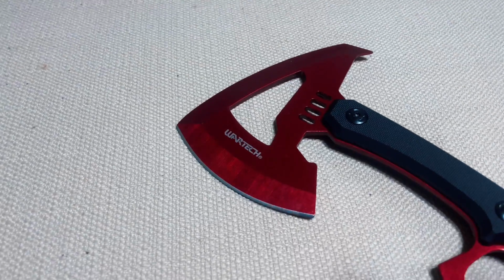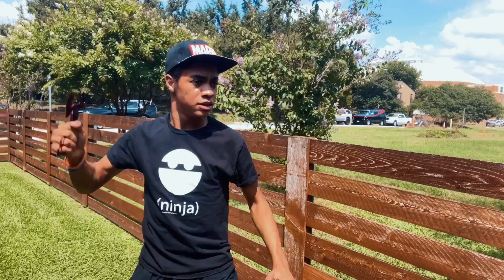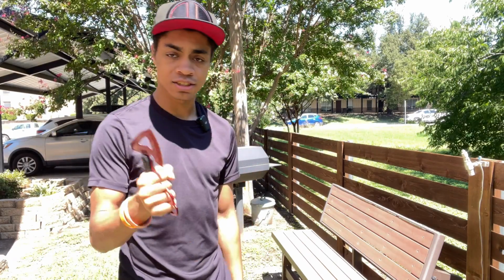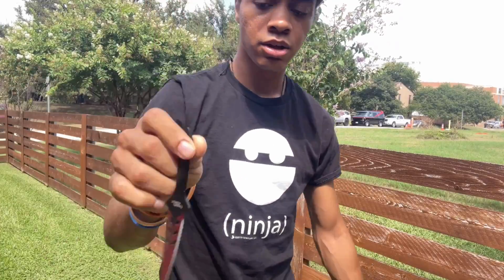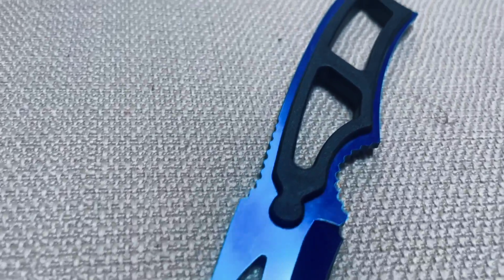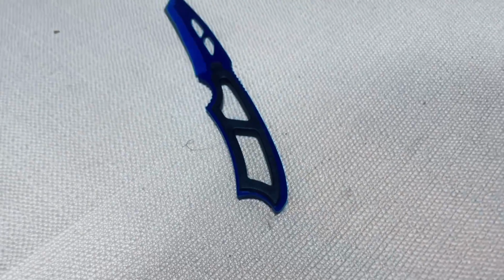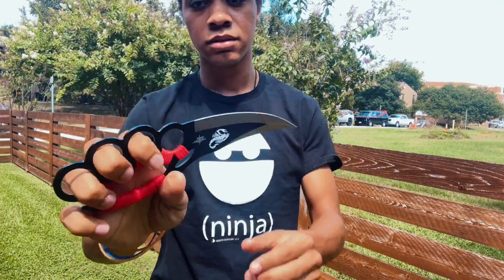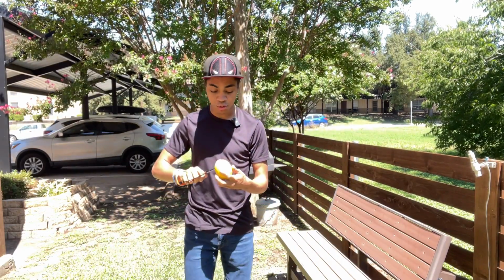Tactical Neck Knife: The Ultimate Concealed Weapon?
Join DJ Moore, the Modern Ninja, for another action-packed Weapons Wednesday! In this episode, we showcase four incredible self-defense and survival tools that push the boundaries of innovation. From the versatile Crimson Knuckle Axe to the stealthy Dark Venom Ninja Sword, we put these weapons to the test in a juicy lemon-slicing challenge.
Discover the power of the Tactical Neck Knife and the devastating Dark Venom Knuckle Knife as we explore their unique features and real-world applications. Whether you're a martial arts enthusiast, collector, or prepper, these weapons are sure to impress.

➡️ As always, these videos are intended for informational purposes only and you should always check your local laws before purchasing any weapons because restrictions do vary by State, City, Country and Municipality.

📆 Weapons Wednesday Series

Each week, we choose and review various knives, axes, swords, and self-defense weapons to demonstrate their worth and let you decide the winner. We comb through the world of weapons to bring ones we think you'll love, plus our favorites, and show them off each week. Our goal is to give a fair and honest review of each weapon, putting it through a literal battery of tests to see how it performs.

🥋 Welcome to the official YouTube channel of KarateMart 🥋

Here, you’ll find everything you need to know about martial arts. We’re passionate about making videos that educate our viewers about the ins and outs of different weapons and martial arts techniques.

➡️ You’ll find this in the range of content we produce, whether it’s weapons reviews of items that we have on the KarateMart.com website, or videos that show martial arts techniques and tips on how the weapons are used.

Our mission is to educate people about martial arts and open their eyes to the joys that it can bring. If you have a question about martial arts, we’re hoping you can find the answer here.

🎬 If you like the videos you see on this channel then make sure that you subscribe to our channel and hit the notification bell so that you’re notified as soon as we release new videos. 🔔

📍 Location:  Tempe, AZ USA